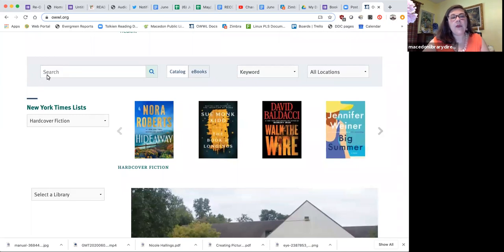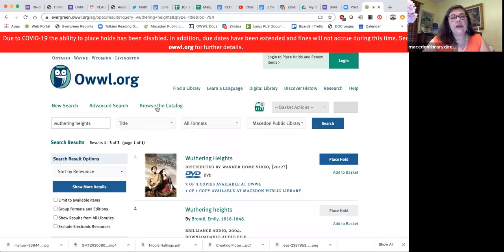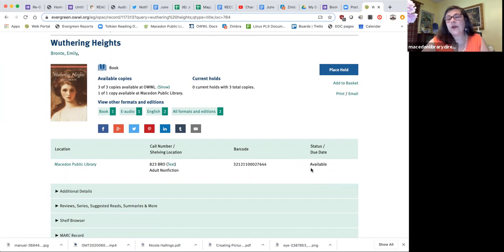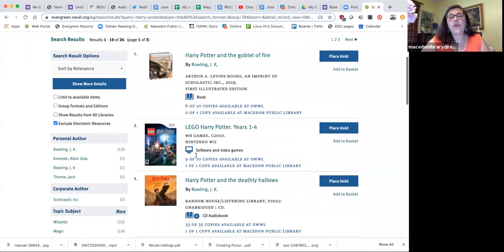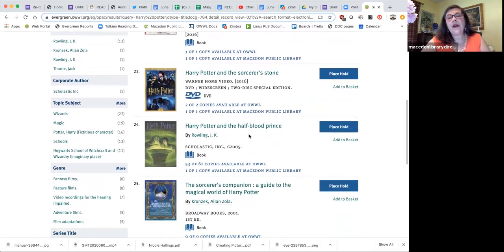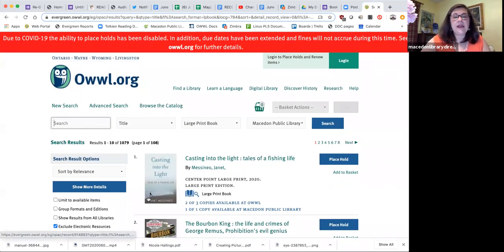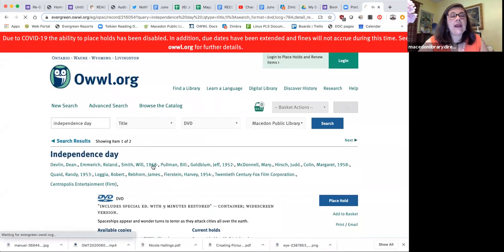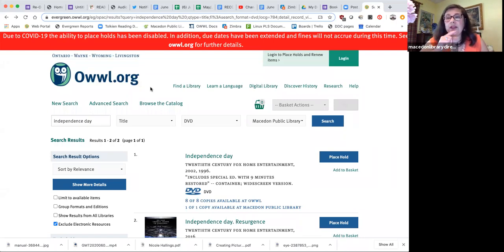How to Search the OWWL Catalog.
In order to create an order request, it will be very helpful for patrons to know how to use the OWWL.org catalog.  Watch this video to learn how to use the catalog to both find materials to borrow and seek out the information needed for the order form.